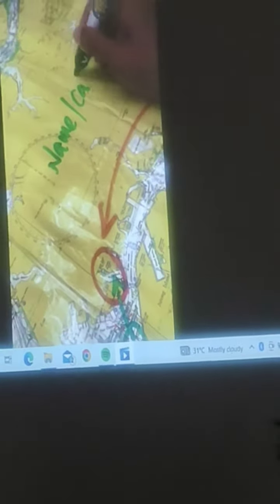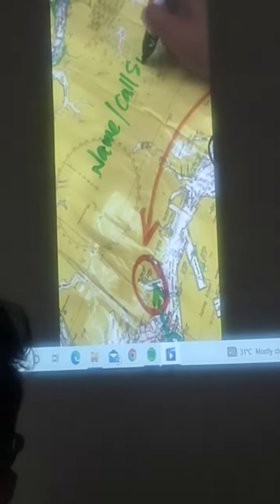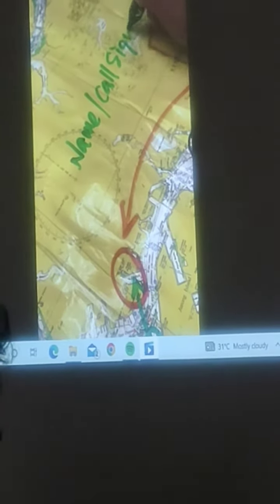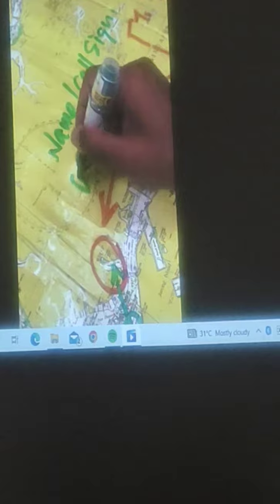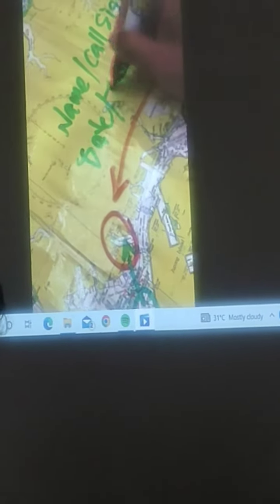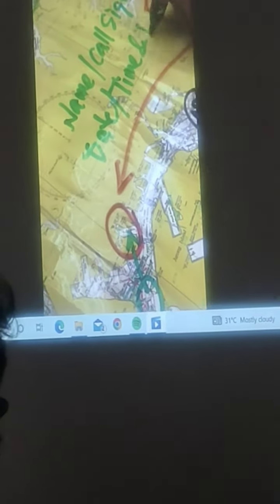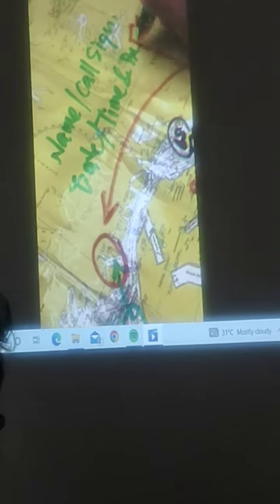pelautindonesia belajar alur Singapore bagian 2.... check